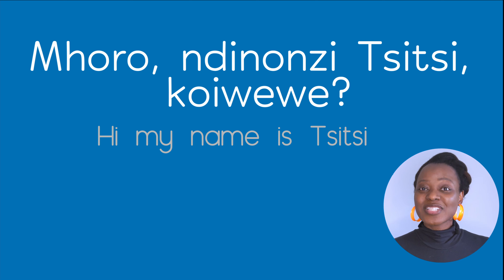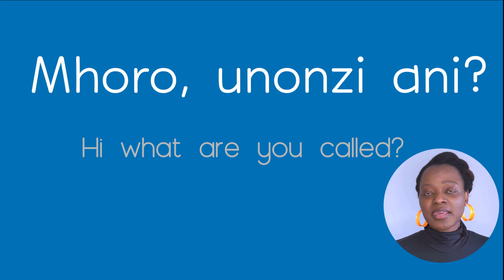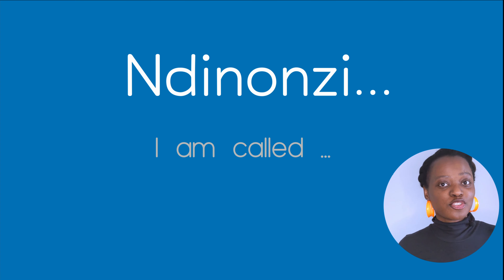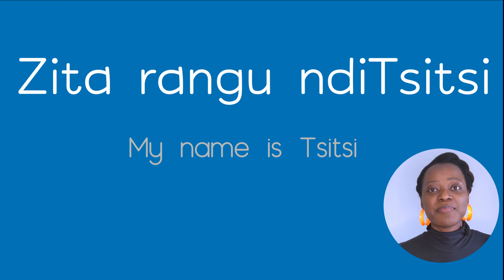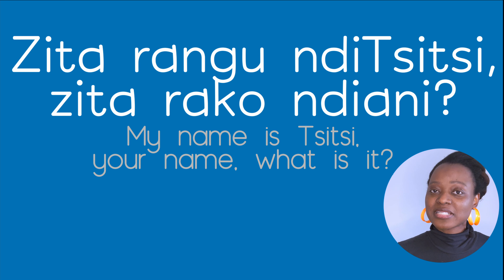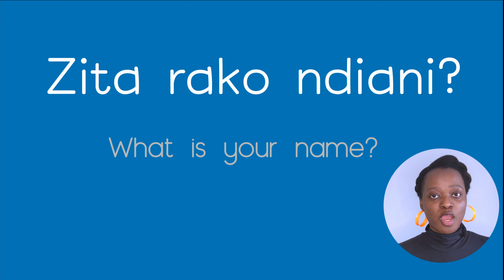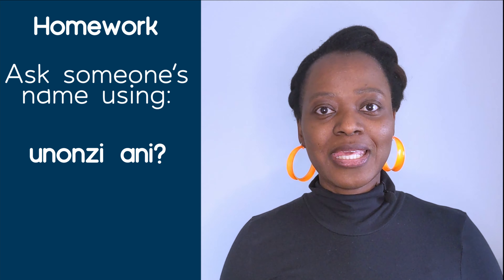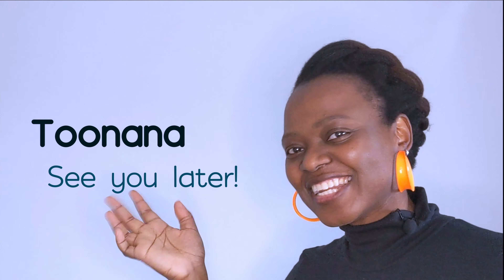Lesson 2: What's your name? | Shona Beginner Lessons | Speak Shona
In today's Speak Shona lesson we explore how to introduce yourself and how to ask  a person their name. We ask "what's your name?" in Shona and answer "my name is... "

Shona Language: The Shona Phrasebook and Dictionary ➡️
Learn Shona: An Introductory Course for English Speakers ➡️
Beginner’s Shona (ChiShona) with Online Audio by Aquilina Mawadza ➡️
Sony ZVe10 camera kit ➡️
JOBY Gorillapod 3K Stand ➡️
Neewer RGB Light Stands ➡️
Samson Q2U USB/XLR Dynamic Microphone ➡️
ipad Air ➡️

for free pdf's and resources and Learn Shona with Tsitsi!

If we haven’t met before - Ndeipi! If you've been here before Pachipamwe!👋 I’m Tsitsi, a Zimbabwean on a mission to spread the chiShona language and Shona culture around the world. Through my videos here on this channel, my podcast and my blog, I hope you enter the Shona-verse and leave with a bit more bantu knowledge and love.

⌚️Timestamps:
0:00 - Introduction